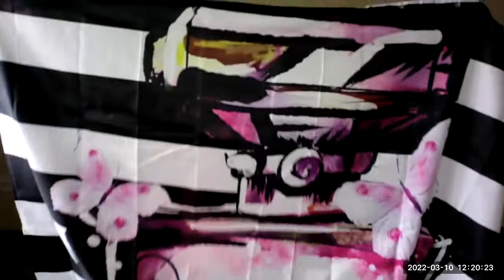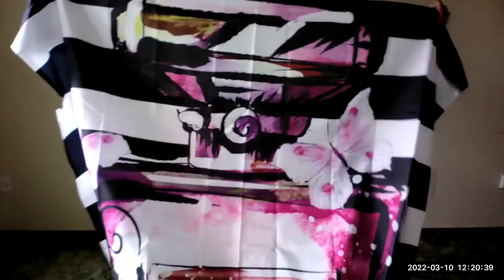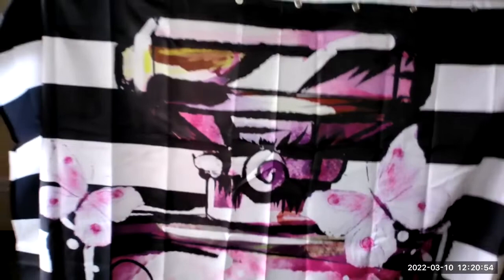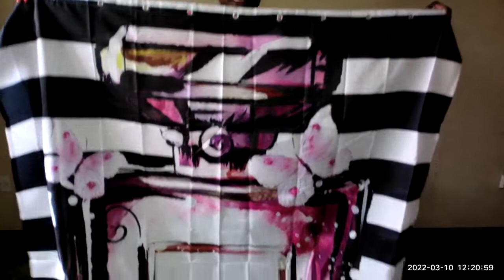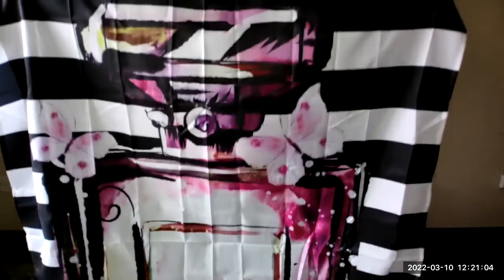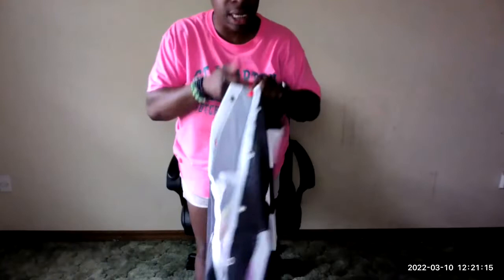UNBOXING | DESIGNER SHOWER CURTAIN